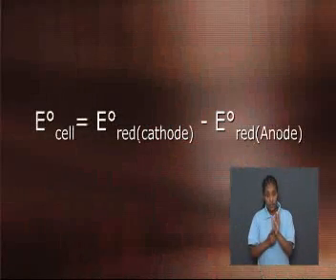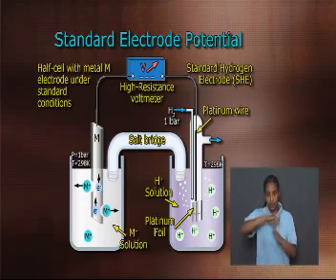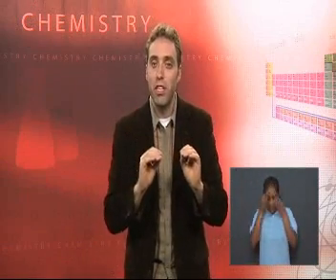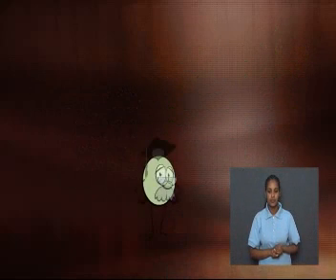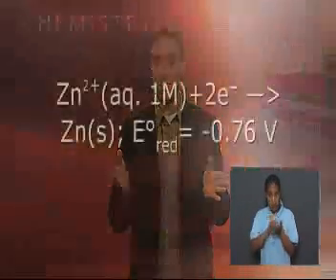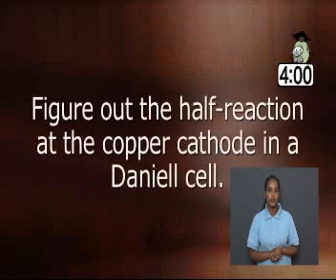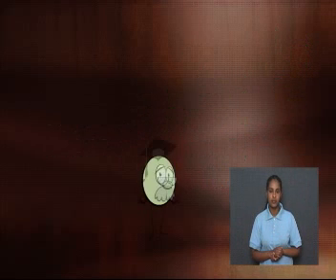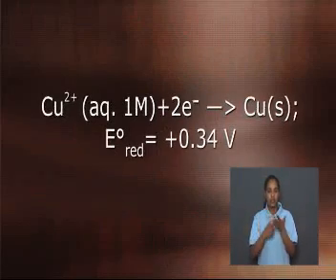chem 12 04 17